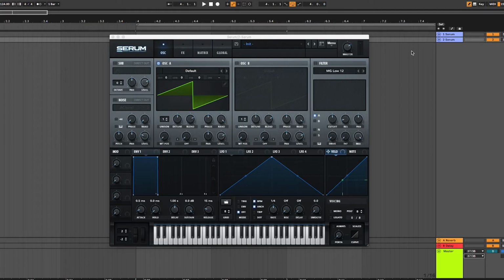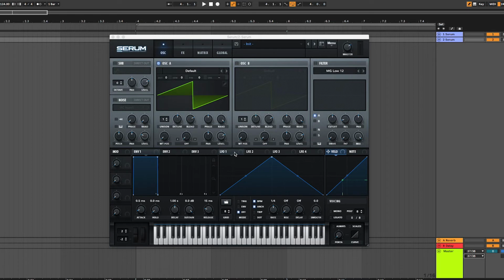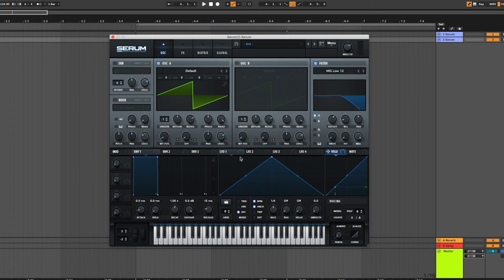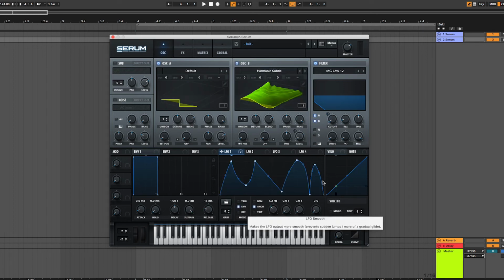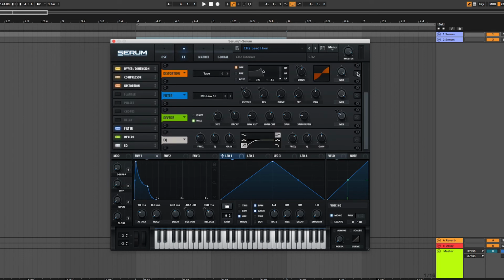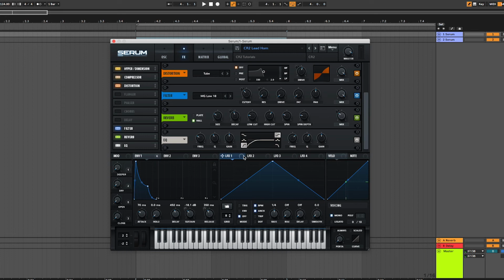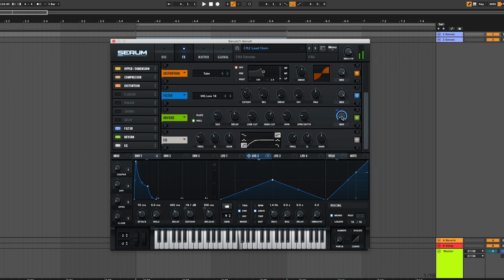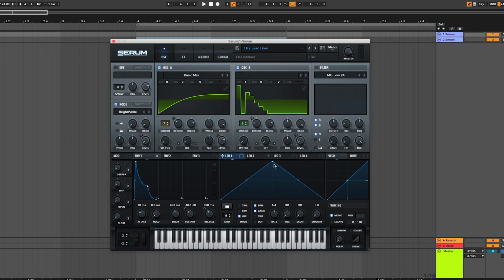Modulation using LFO's in SERUM (Prod-Cast Video Tutorial)